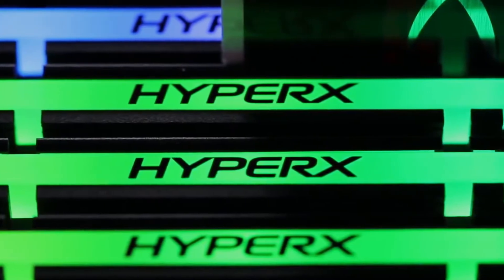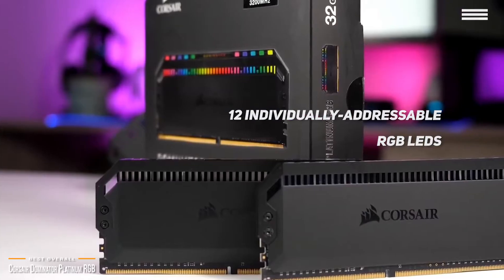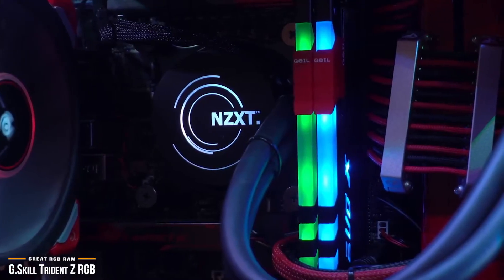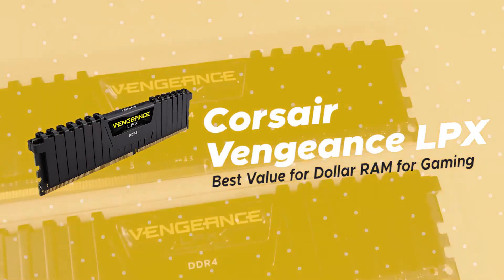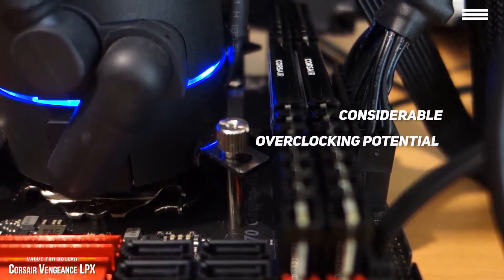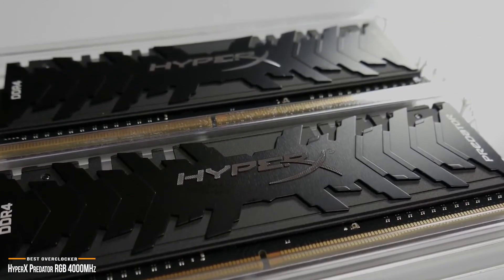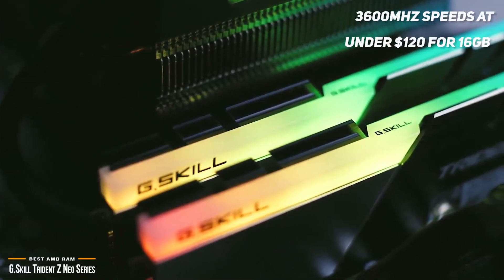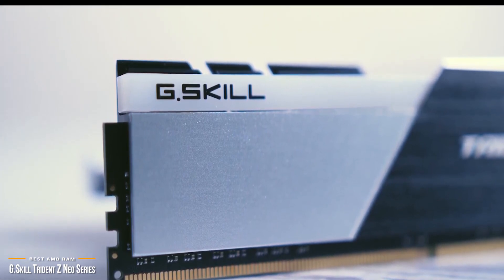TOP 5 Best Budget RAM for Gaming in 2020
5  Best Budget RAM for Gaming featured in this video:

1) Corsair Dominator Platinum RGB
★US Prices
★UK Prices
★CA Prices
★DE Prices

2) G.Skill Trident Z RGB
★US Prices
★UK Prices
★CA Prices
★DE Prices

3) Corsair Vengeance LPX
★US Prices
★UK Prices
★CA Prices
★DE Prices

4) HyperX Predator RGB DDR4-4000
★US Prices
★UK Prices
★CA Prices
★DE Prices

5) G.Skill Trident Z Neo Series
★US Prices
★UK Prices
★CA Prices
★DE Prices

Choosing the best RAM for gaming can be a daunting task, even for a veteran PC builder. As difficult as it may be, purchasing the right RAM is a very important step in getting the most out of the best CPUs and towards future proofing your gaming PC. But with so many choices out there, it’s not always easy to figure out which one is best.

💥Try Amazon Home Services
💥Try Prime Discounted Monthly Offering
💥Try Twitch Prime
💥Kindle Unlimited Membership Plans
💥Give the Gift of Amazon Prime
💥Create an Amazon Wedding Registry
💥Try Audible and Get Two Free Audiobooks

Z Smart Gadgets is a participant in the Amazon Services LLC Associates Program. I earn through amazon associates from qualifying purchases.